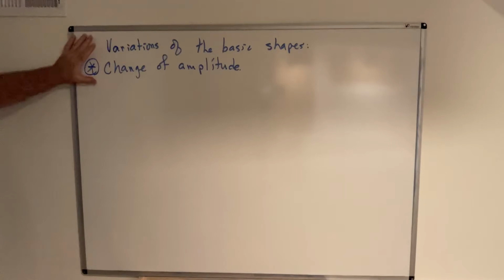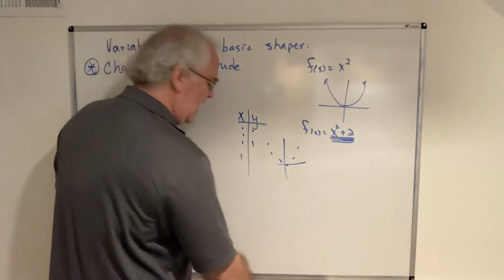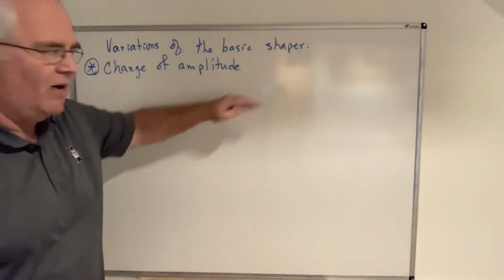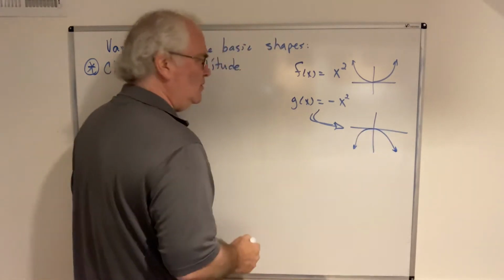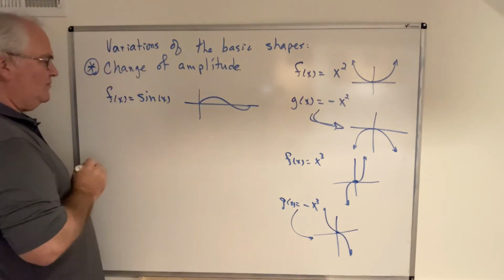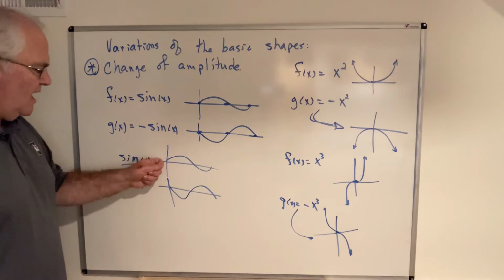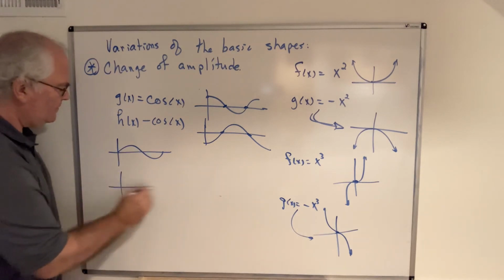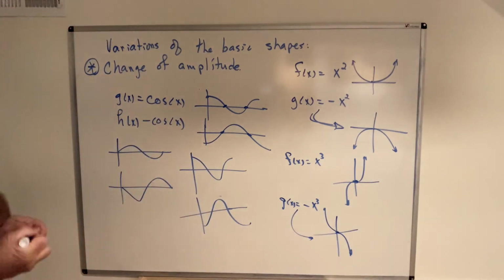Trig Graph of sin(x) cos(x) Amplitude I